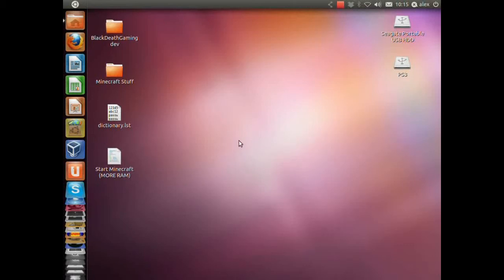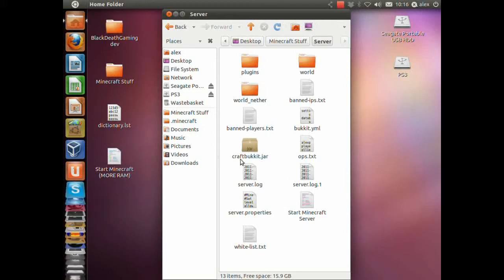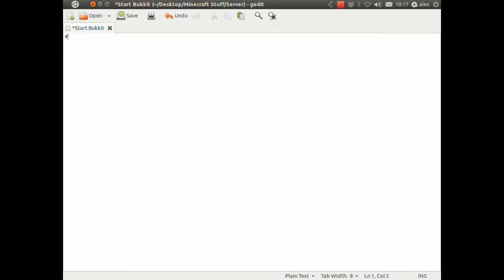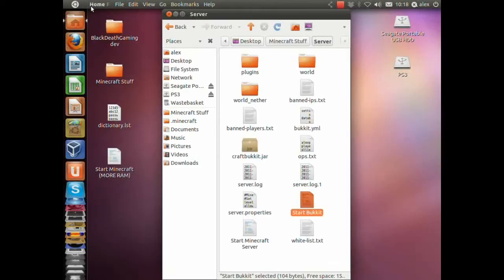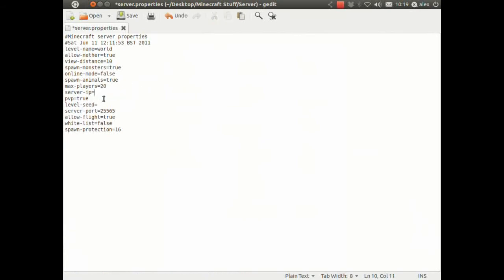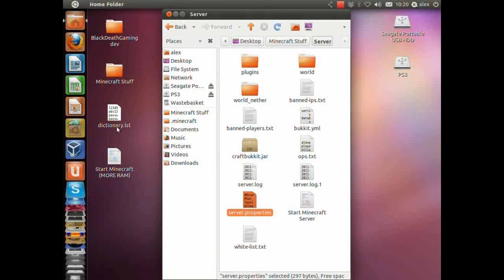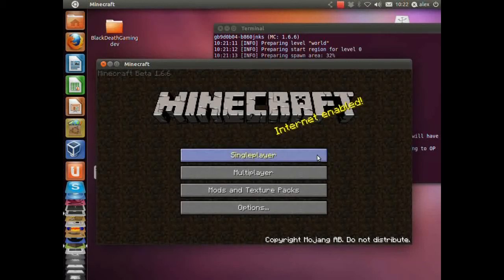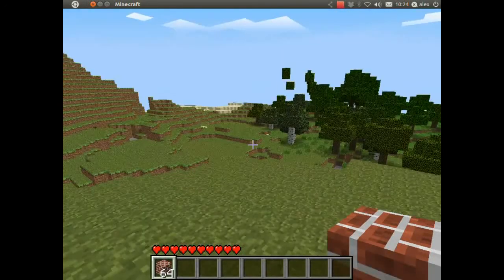How to run a Minecraft Server without an Internet Connection Minecraft Server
Minecraft is actually a sandbox indie online game initially made by Swedish programmer Markus "Degree" Persson and later on developed and published by Mojang. It absolutely was publicly launched to the Personal computer on May17 and 2009, as a developmental alpha model and,
after steady updates, was
printed like a whole discharge version on
October 18, 2011. A version for Android mobile phone was
released monthly before on October
7, and an iOS edition was introduced on

On Could9 and 2012, the overall game was
introduced on Xbox 360 System being an Xbox Are living
Arcade activity, co-developed by 4J Studios.

All models of Minecraft acquire periodic updates.

The innovative and creating elements of Minecraft enable gamers to develop
constructions away from textured cubes in the 3 dimensional
procedurally produced community.
Other stuff inside the online game include
investigation, accumulating assets, crafting, and overcome.

minecraft,minecraft servers,planet minecraft,minecraft server,minecraft sp,download minecraft,minecraft online, minecraft games, minecraft for
classic,minecraft adventure maps,minecraft planet,youtube minecraft,texture pack minecraft,minecraft game,free minecraft,minecraft download
free,play minecraft,minecraft launcher,minecraft papercraft,minecraft commands,minecraft.com,minecraft.exe,minecraft cracked,minecraft
2d,play,minecraft for free,minecraft pictures,games like minecraft,minecraft pc,minecraft xbox,minecraft skin maker,minecraft skin
creator,download minecraft free,minecraft login,minecraft zombie,minecraft server hosting,free minecraft download,minecraft 2,minecraft
pokemon,minecraft survival island, for minecraft,free minecraft account,crafting minecraft,papercraft minecraft,minecraft
seed,best minecraft seeds,minecraft.jar,play minecraft free,minecraft free play,minecraft guide,minecraft hosting,how to
download,minecraft,minecraft book,minecraft world edit,minecraft free online,minecraft plugins,texture packs minecraft,minecraft bukkit,minecraft
reddit,minecraft hacks,minecraft server download,minecraft play,minecraft account